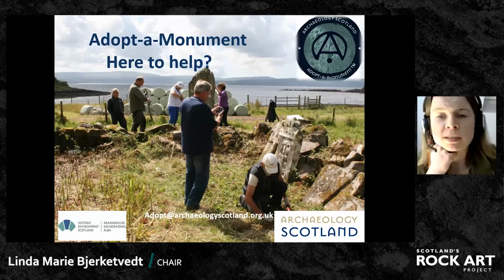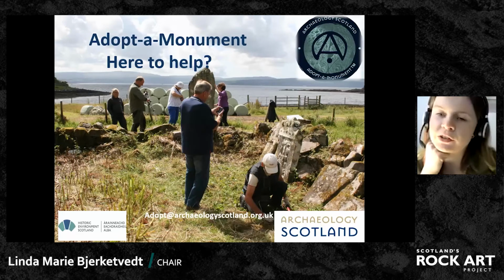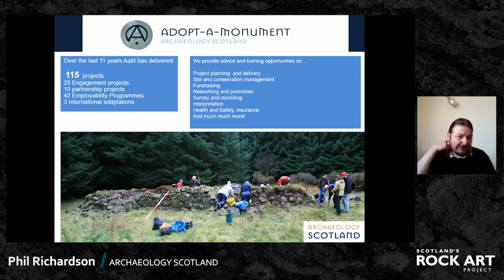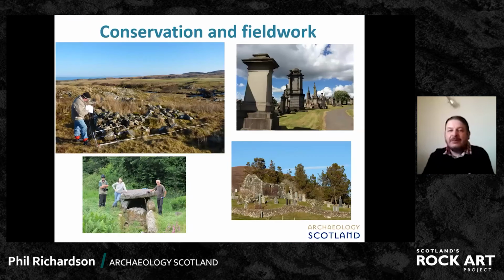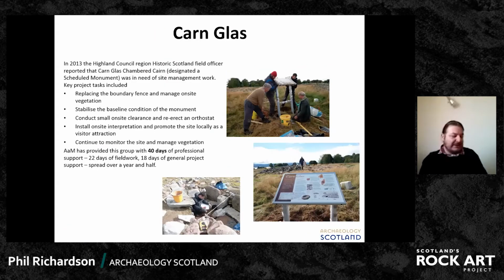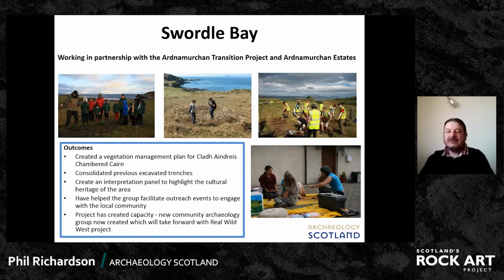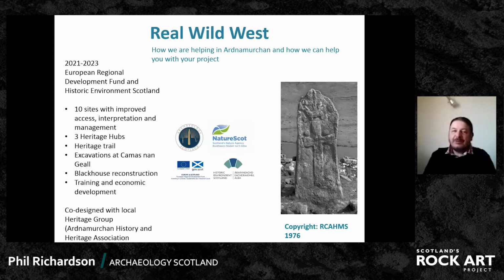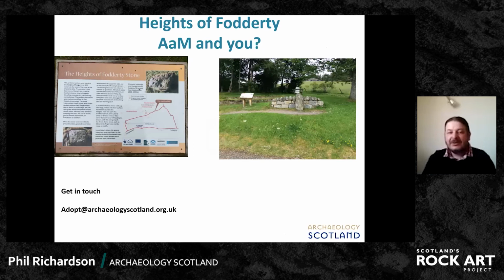Phil Richardson and Paul Murtagh. Adopt-a-Monument: here to help?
Scotland's Rock Art Project Conference, Workshop 1.
Phil Richardson and Paul Murtagh, Archaeology Scotland. Adopt-a-Monument: here to help?

Adopt-a-Monument (AaM) is a nationwide community-led archaeology scheme that provides community groups with practical advice, training and skills development to care for, conserve and celebrate their local archaeology. The programme supports groups and individuals to get involved in activities to improve the condition, accessibility and interpretation of their chosen sites, and to help develop long term social and community improvement through archaeology. Begun in the early 1990s Adopt-a-Monument has delivered over 100 conservation projects, including several that involve rock art. Join us as we discuss how AaM can assist with developing and implementing your project.